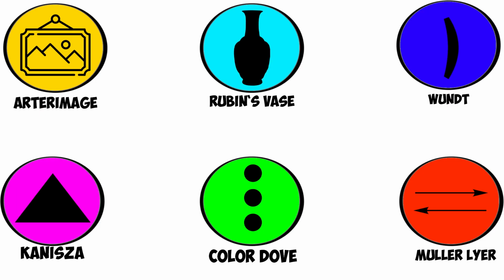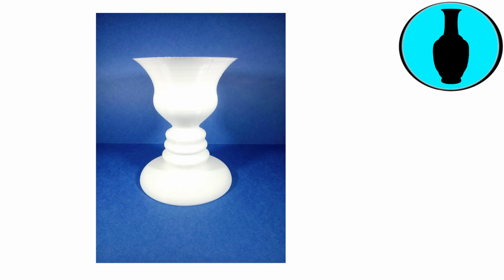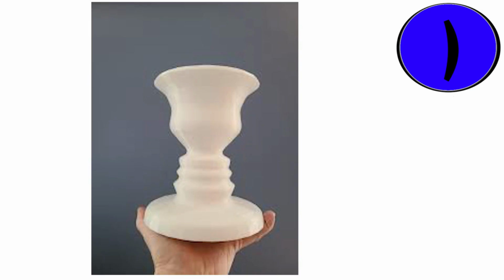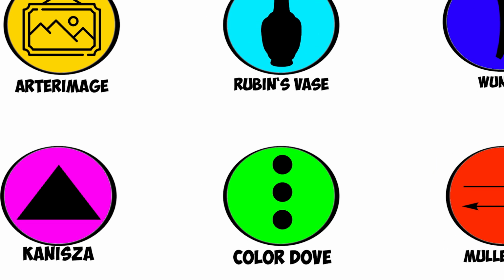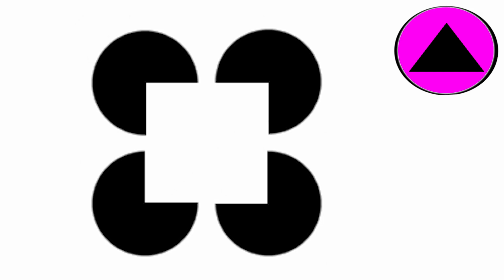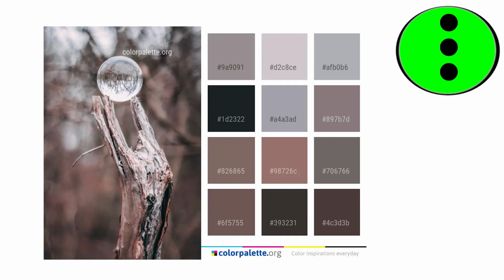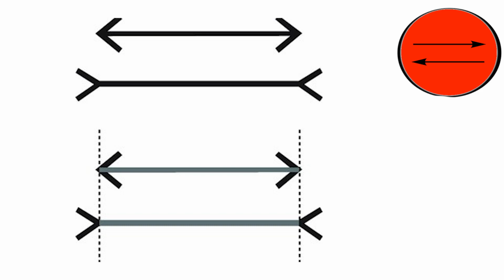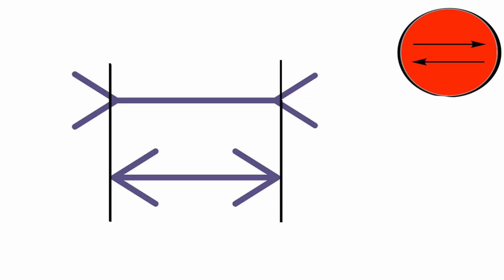Every Optical Illusion in 7 Minutes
00:00  ARTERIMAGE
01:16 RUBINS VASE
02:40 WUNDT
03:49 KANISZA
04:58 COLOR DOVE
05:57 MULLER LYER